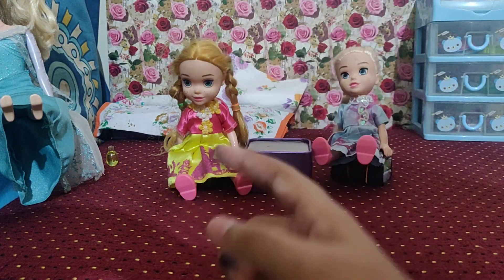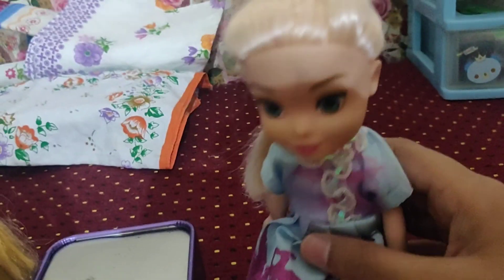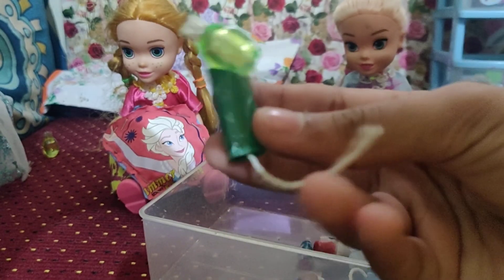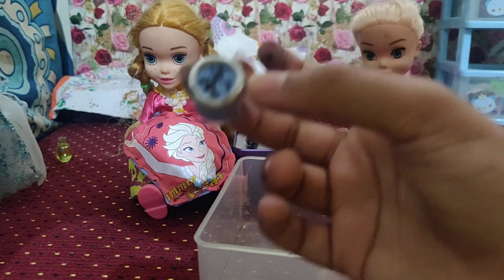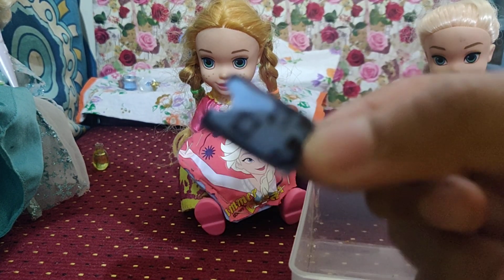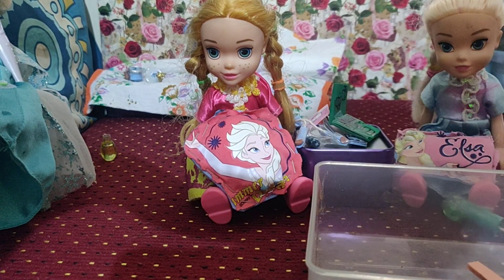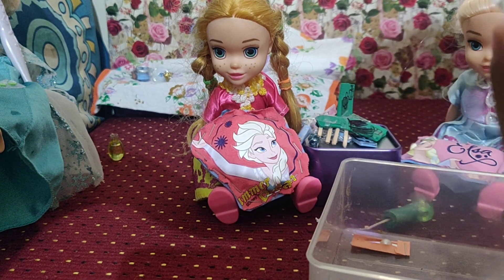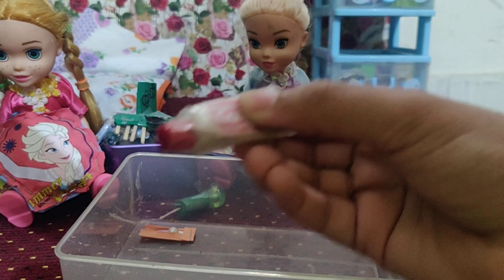Part 2 of my AMAZING DIY BARBIE HACKS AND CRAFTS!!